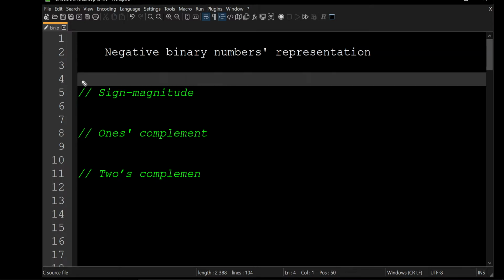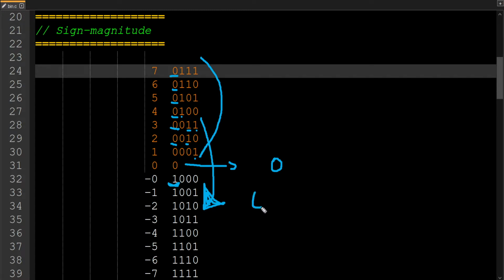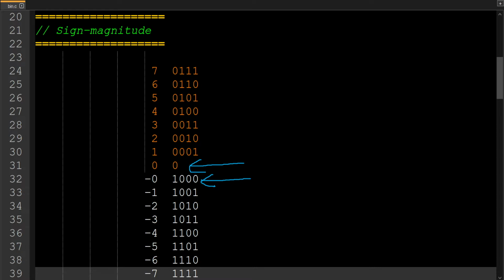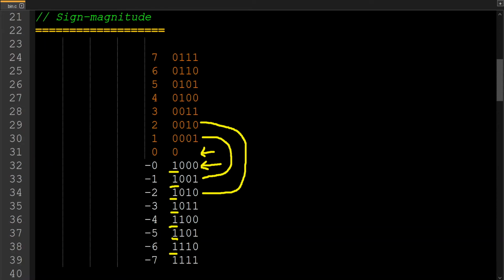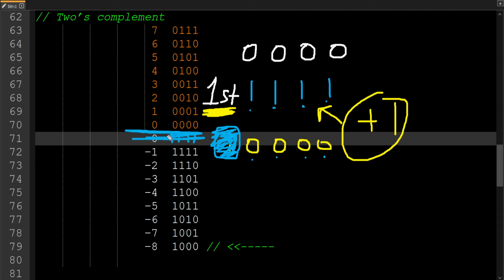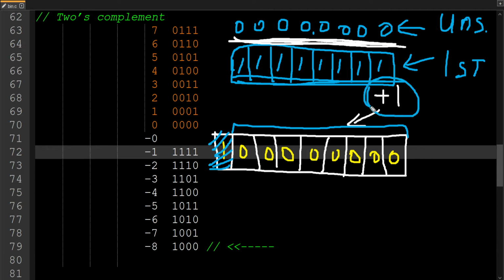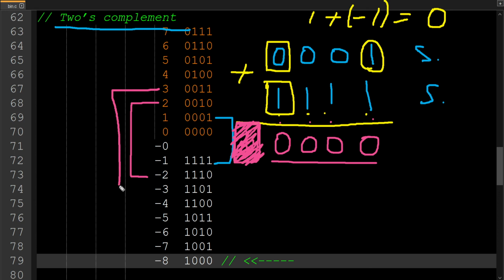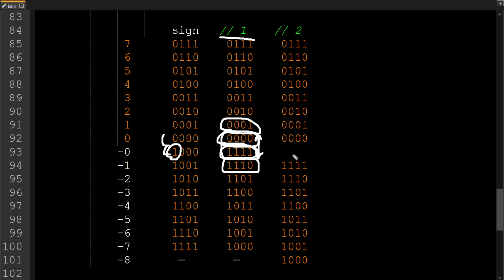Negative binary numbers GUIDE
Detailed explanation how to represent negative binary numbers. Simple and effective way to understand binary system!